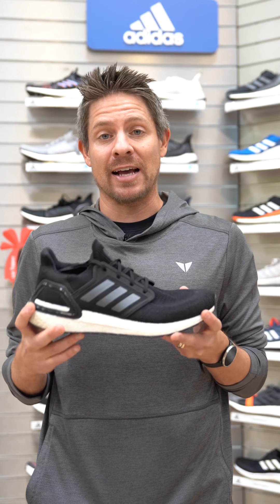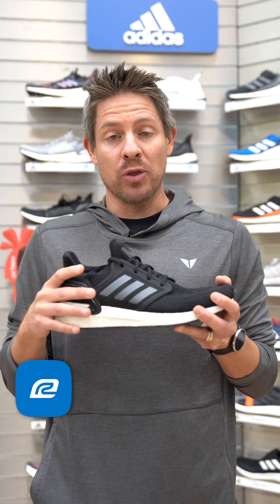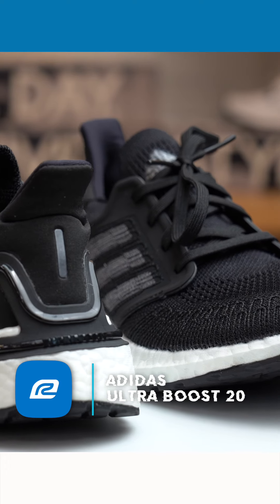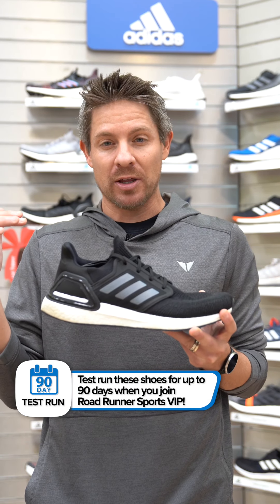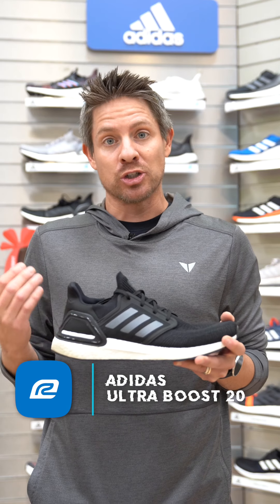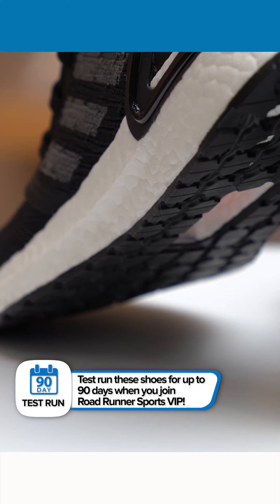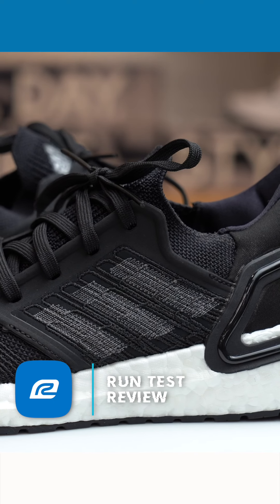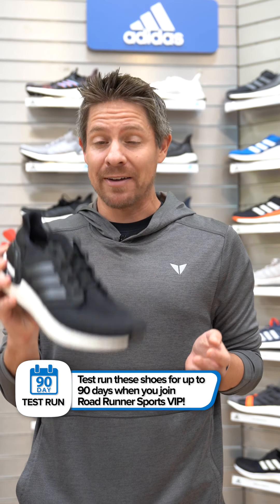Adidas Ultra Boost 20 after 15 miles - Shoe Review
Check out the Adidas Ultra Boost 20 below:

Primeknit+ upper with TFP yarn: Provides a new fit with precise support where it is needed with flexibility and enhanced breathability

Optimized boost™ midsole: 20 percent more boost™ provides a more responsive run with the ultimate energy return and comfort

Iridescent hints in upper and midsole

Continental™ stretchweb outsole: Adapts to foot strike with superior grip for smoother and more flexible ride

Encounter your finest running with the space-race-inspired Men's adidas Ultra Boost 20 running shoe. An elevated heel and new iridescent space blue boost™ cushioning delivers the energy charge you crave. Lace up precise, second skin comfort with Primeknit+ and TFP materials used in aerospace engineering for lightweight strength in your new Ultra Boost 20.